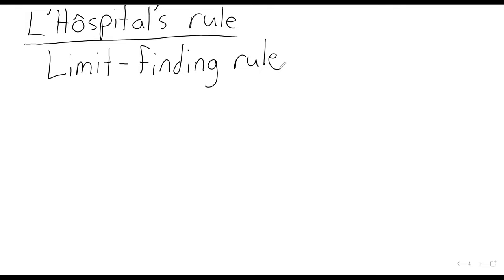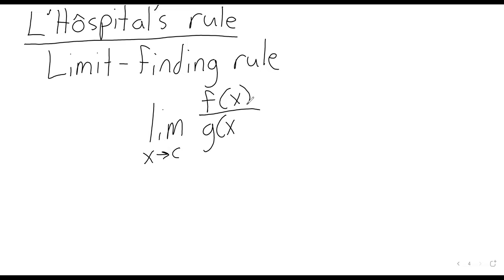2023 C2 Week 3 Day 1 LHospitals rule